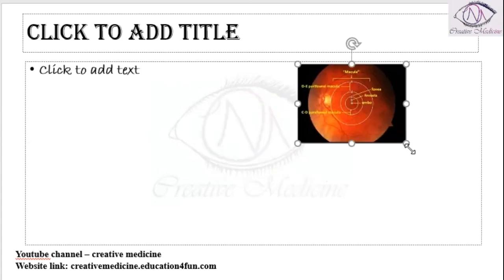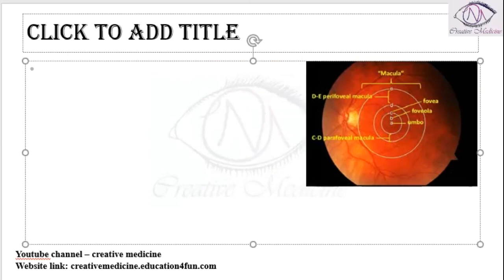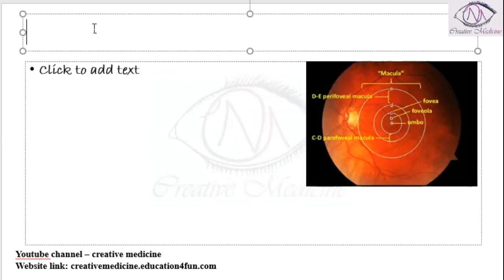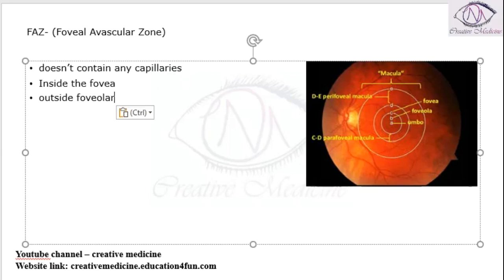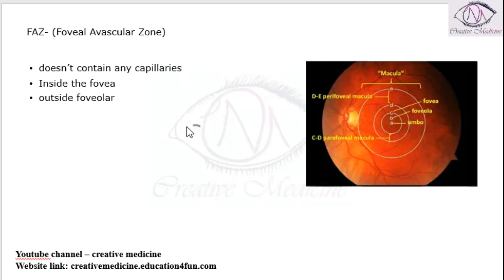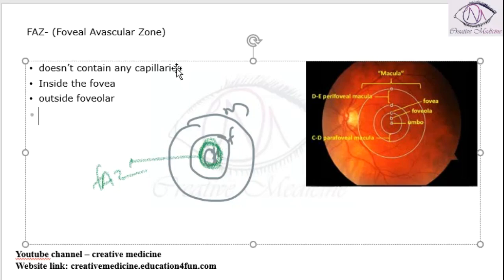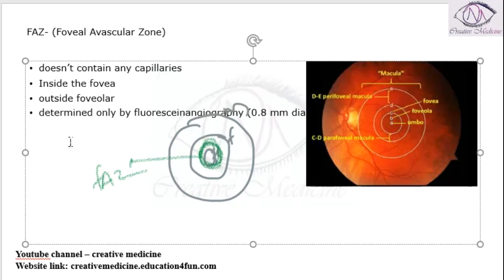Lec 6 Foveal Avascular Zone mp4 || Ophthalmology